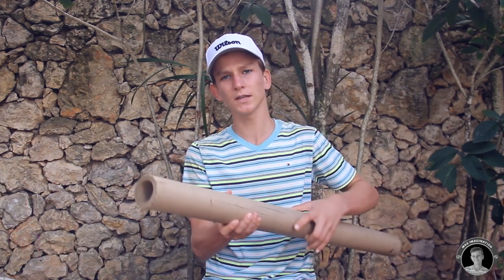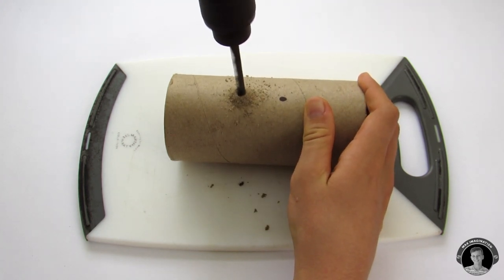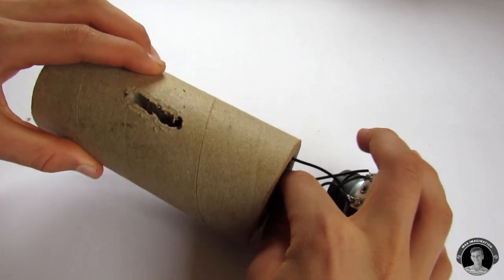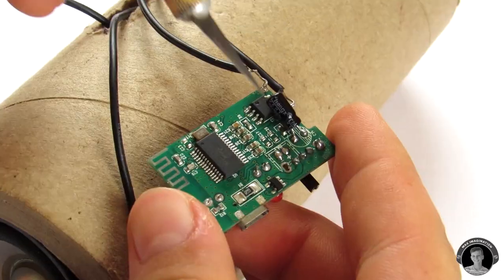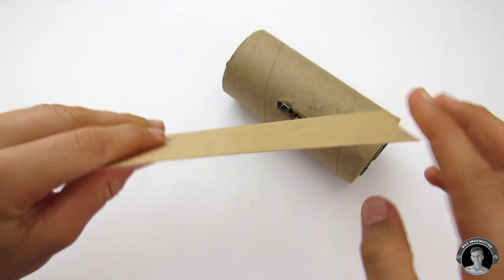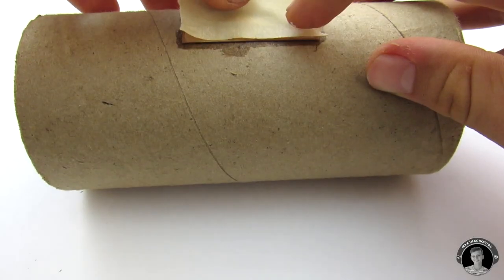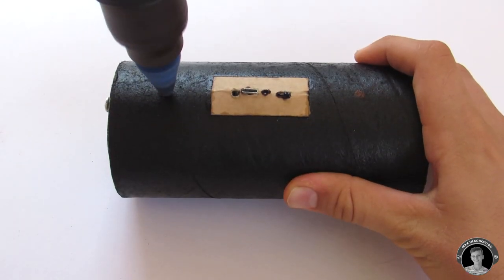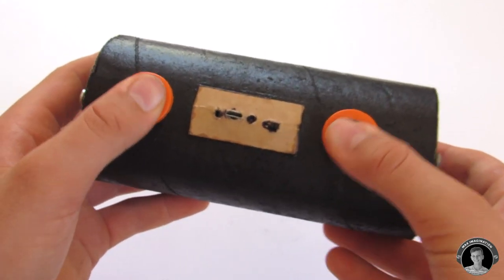DIY Bluetooth Speaker from Cardboard Pipe | Homemade Powerful Speaker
Hi all! In this week's video, I show you how to make a simple, but loud Bluetooth speaker out of this Cardboard Pipe. With my speaker, the volume is controlled through my phone or the device I paired the speaker to. Adding a separate amplifying component in the speaker is optional, mine didn't need one as it was powerful enough.

Materials used for this project:
Thick cardboard tube
Speakers (x2)
Bluetooth receiver component (x1)
Li-Ion 3.7V Battery 188650 type (x1)
Electrical wire
Garden hose Rubber O-rings - for decor (x2)
Screws (x4)
Superglue
Hot glue
Drill Machine with 2mm, 5mm, and drill bits

Music tracks used in this video:
Dynamite
Touch